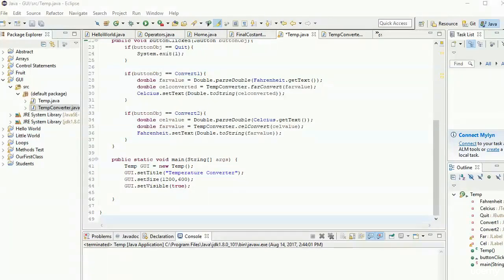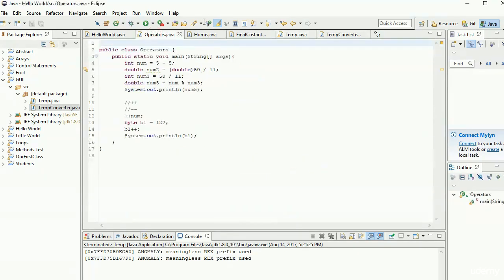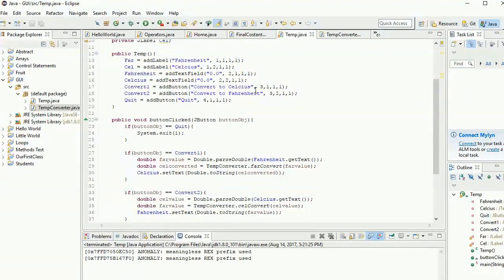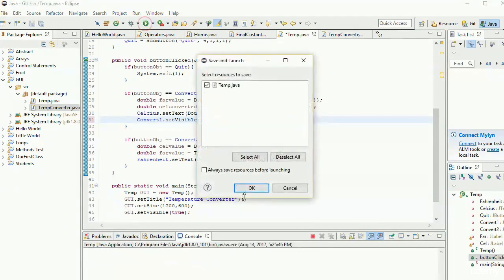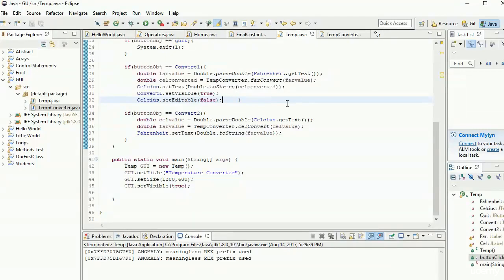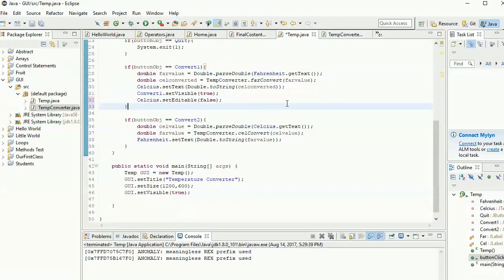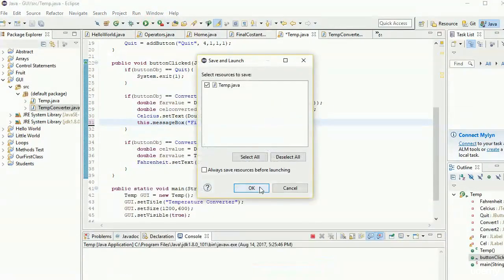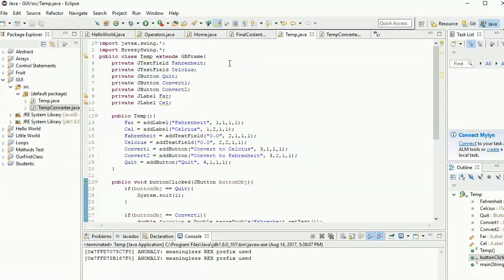Java programming Tutorial for Advanced User - Converting a Console Program to GUI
Times Touch Java Tutorial - slower java tutorial: Watch our "java tutorial for beginners " series and become a java professional
follow us to hear about new java tutorials like this!. The goal of this java programming course (12 hours  16 tutorials) is to teach you step by step how to program in java. Introduction and installing the java (jdk) step by step tutorial.
 In this java programming tutorial i'll teach you all of the core knowledge needed to write java code in 30 minutes method overriding in java with example, java tutorial in hindi, english. Java tutorial in hindi  english - How to implement method overriding in java with example for students of b.

Java Programming - easy to follow step by step java programming tutorial. Socket programming in java : The java programming language. e-java generics in java class for learn to code java with java training to best way to learn java also java performance as java online on tutorialspoint java and java swing concepts for java programming language to java runtime introduction to basic concept of java applications and java programming also covers advance programming tutorial on computer science a exam java in 4hrs  a software platform where you can development with java programming languages and learn java programming for free in online intro course.
 A simple java program (hindi/urdu).

What is java and how to program in java?. Introduction to programming the goal of this java programming course (12 hours  16 tutorials) is to teach you step by step how to program in java.
now  there are a lot of skills that you’d need if you want to be a successful software developer  but in today's dynamic environment  learning programming for java can be very beneficial basic structure of a java program (hindi).

It also explains why java programming language is a platform as well a programming language check out my site to learn how i learned to program java in 1 month and made my first android app in 2 months after starting my learning with team treehouse make sure that when you learn to code java (or any programming language) that you Java is one of the most popular programming languages nowadays.
Here are the 11 most commonly asked programming questions asked in the technical round of interview in any it company!
java programming this free java tutorial for complete beginners will help you learn the java programming language from scratch. If reading this you have likely never coded before or you are a beginner to programming in general...) don’t rush to learn programming..
in this java programming tutorial i'll teach you all of the core knowledge needed to write java code in 30 minutes.